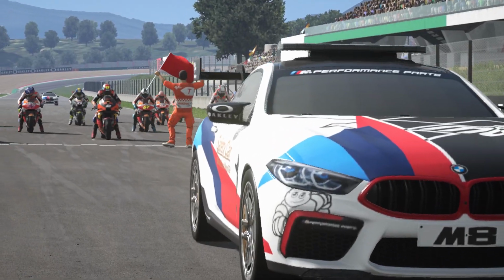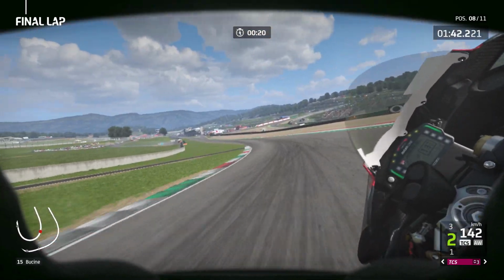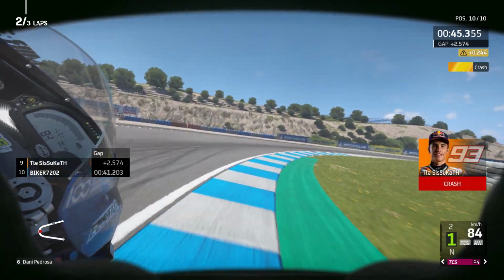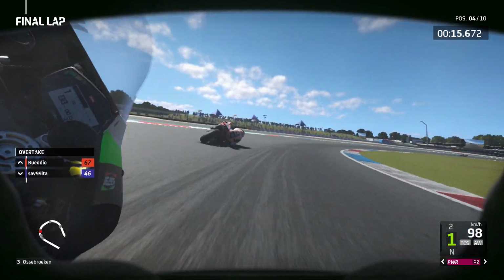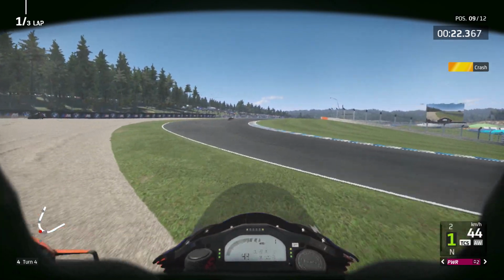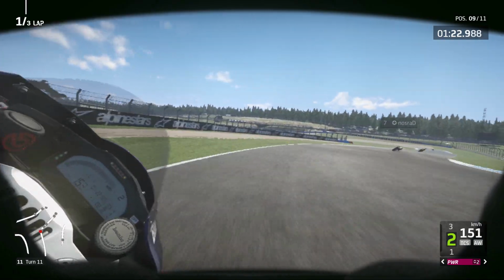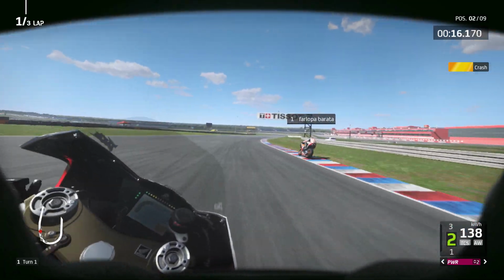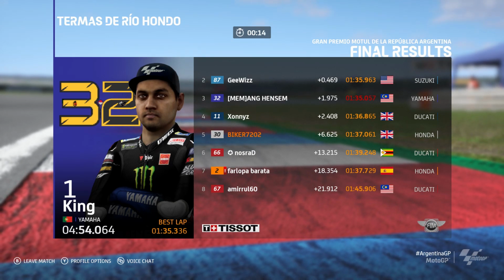Playing In First Person Challenge - Playing MotoGP 20 Online Part 23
In this episode of playing MotoGP 20 Online I decide to challenge myself by playing in first person.